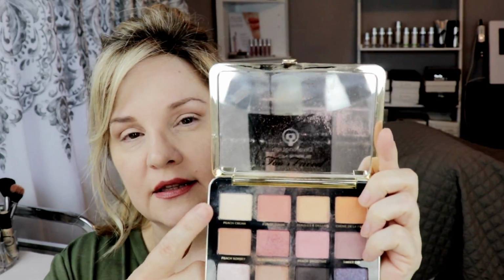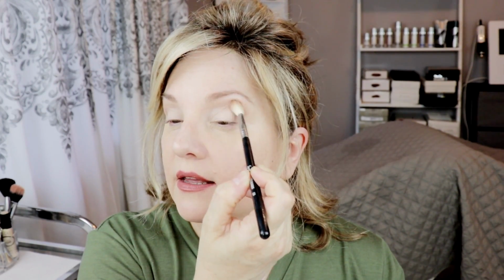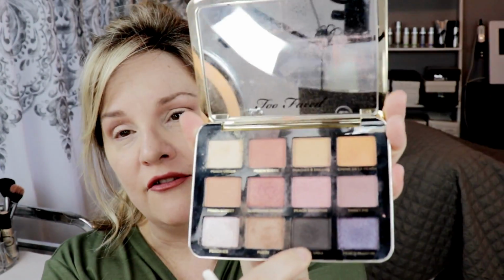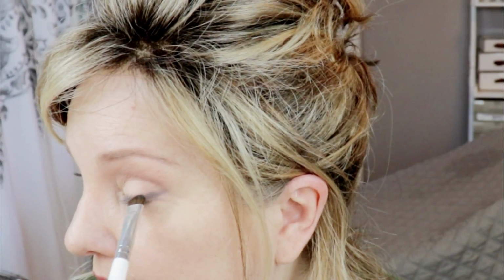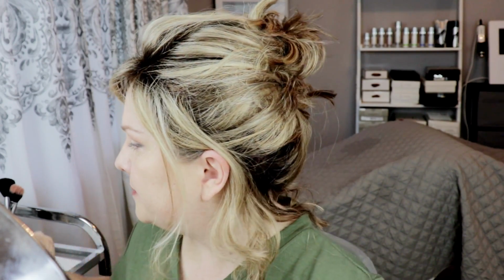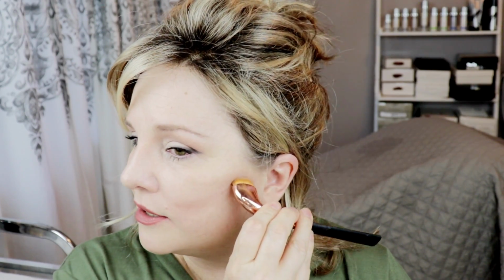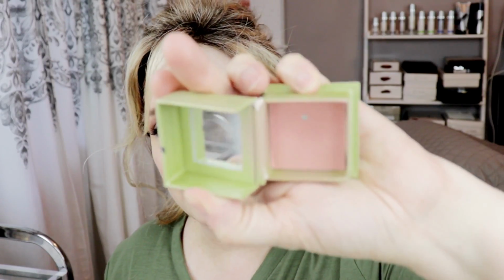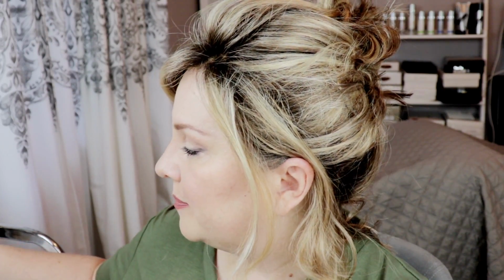GORGEOUS SUMMER Date Night MAKEUP Tutorial + How To SOFTLY Contour CHEEKS For A Youthful Effect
How to take a soft day look into a SOFT SEXY Night Out Look! Sometimes soft = sexy!  I will show you how to easily make a soft wing along with contouring cheeks for a soft all-over finished look. Hope you enjoy!

HERE'S WHAT I WORKED WITH TODAY!

Too Faced/ White Peach Palette
(refer to video for colors chosen)

Foundations used:
Tarte Amazonian Clay Full Coverage Foundation
Flower Beauty Light Illusion Liquid Foundation (I also used this for my under eye concealer)

Tight Line/ Sigma Black Eye Liner

I used Makeup Geek's Taupe Notch for my Contour today

Cheeks/Blush is the Dandelion in Baby Pink
Lips/ Too Faced Chubby lip pencil (color will be posted)
Gloss: Buxom / White Russian

**The wig I am wearing in this video is a VERY altered/ trimmed and thinned RACHEL from Jon Renau in Shaded Praline/12FS8 that is in an 'updo'.

Songs used are from the WONDERSHARE Editing software which gives legal rights of use of their song choices~